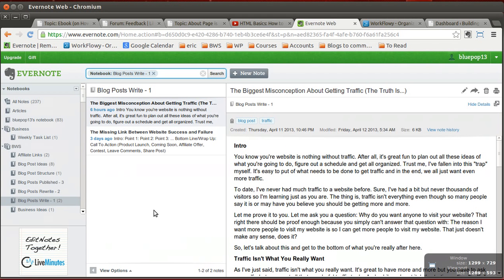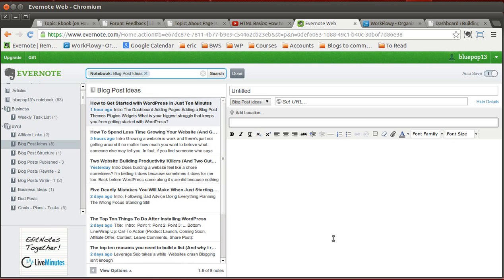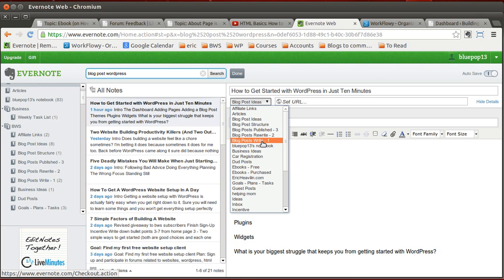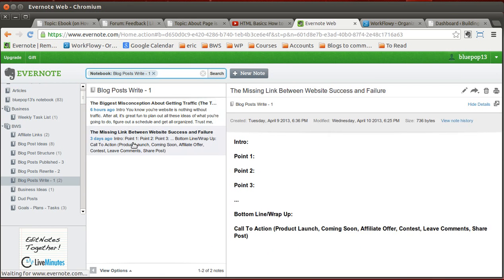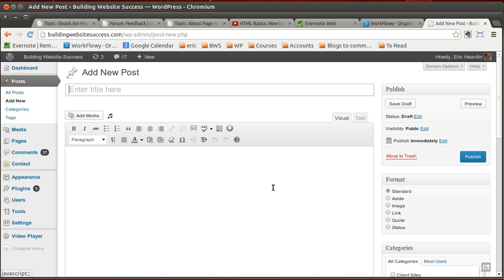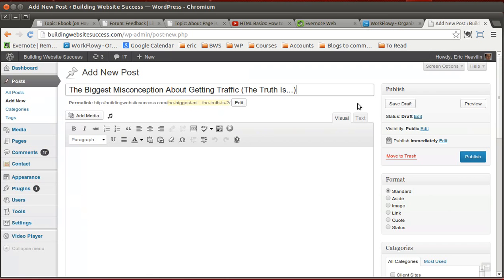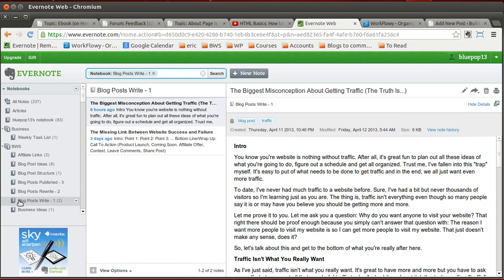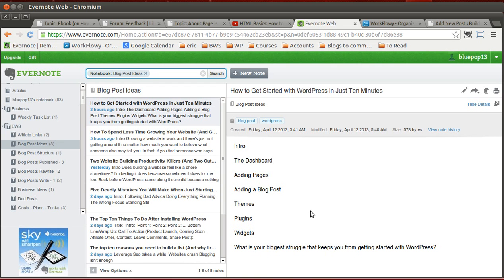Evernote Basics: Save Time, Get Organized and Become More Productive with your Website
I show you how to use Evernote to handle blog posts, blog post ideas, copy blog posts into WordPress, keep your newsletter handy and over all how to keep yourself more productive than ever with your website using this powerful tool. Highly recommended.